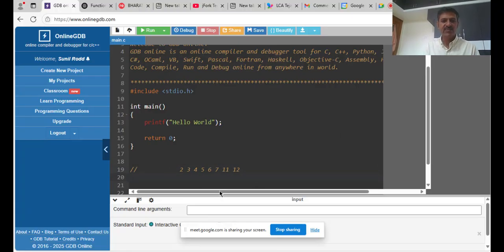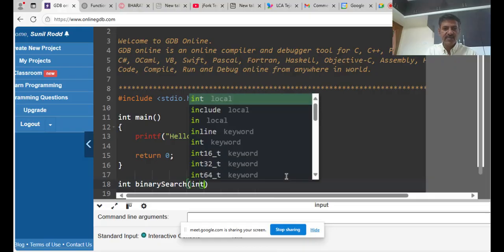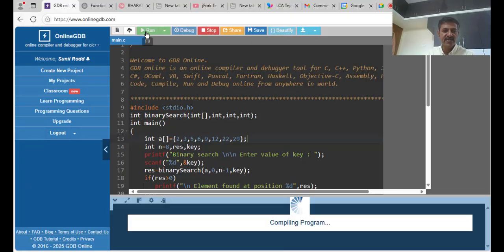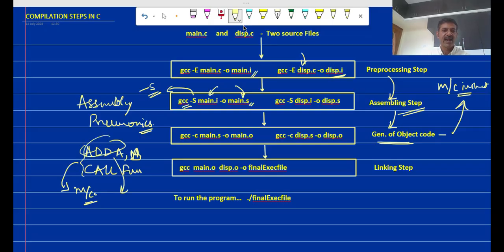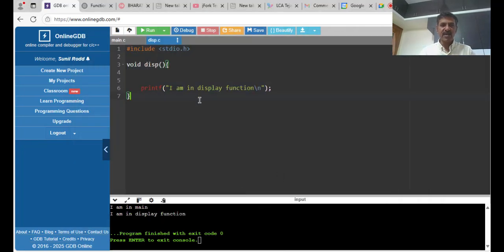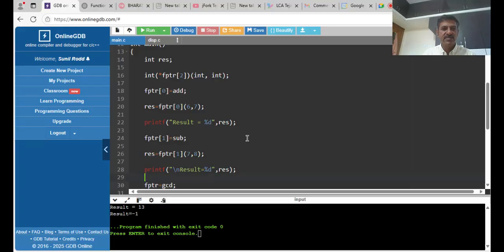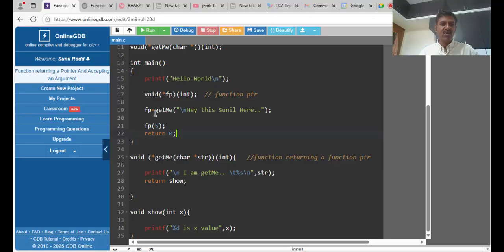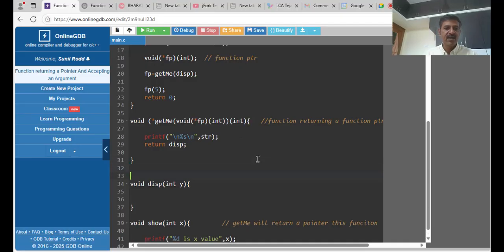Recursion, Multi-file compilation and Function pointers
Binary search using recursion, Compilation steps and Functions returning function pointers